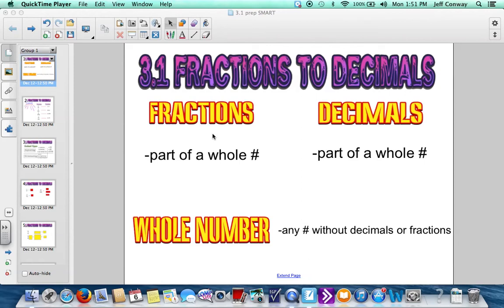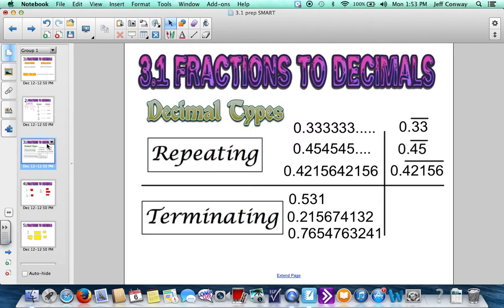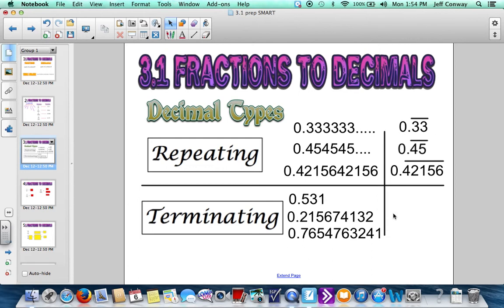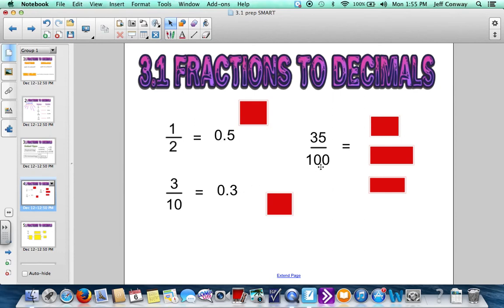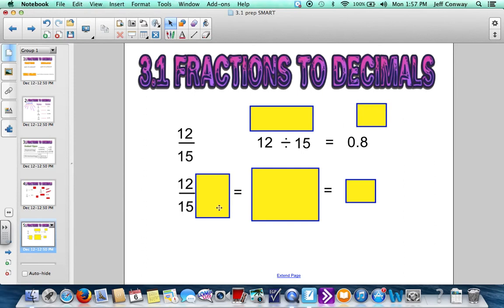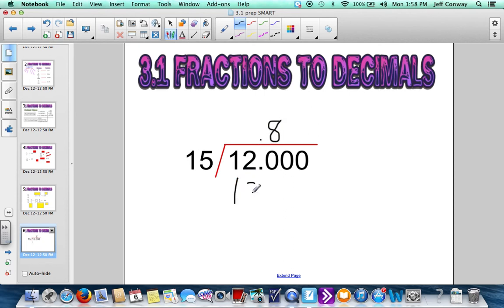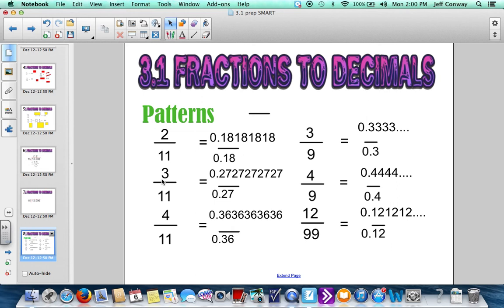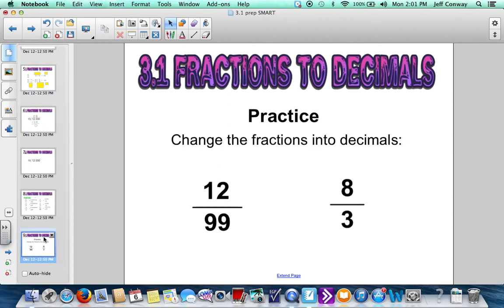3.1 Fractions to Decimals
This video should help with changing fractions into decimals, and the relationship between the two.